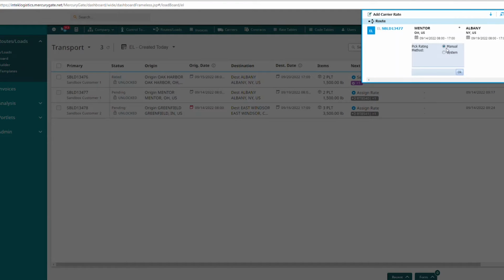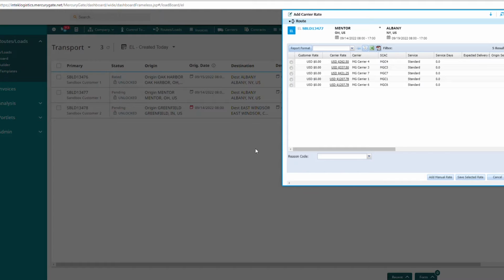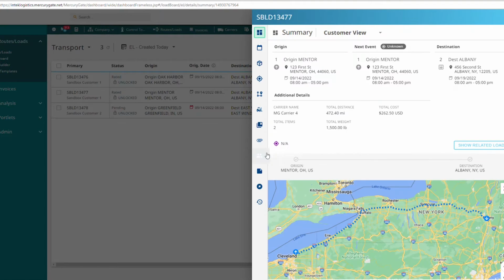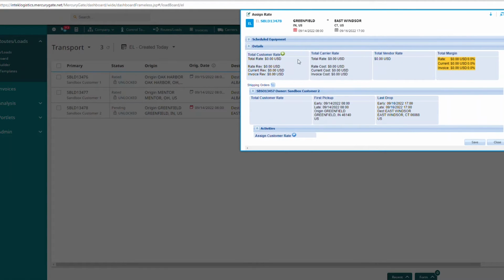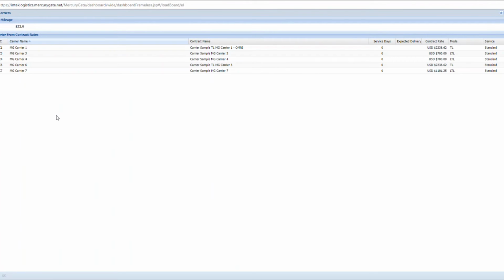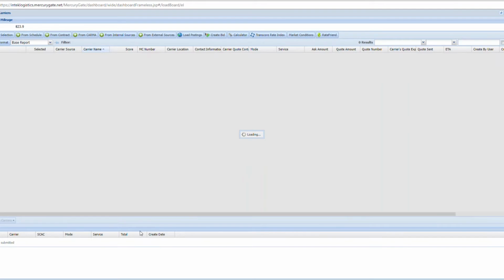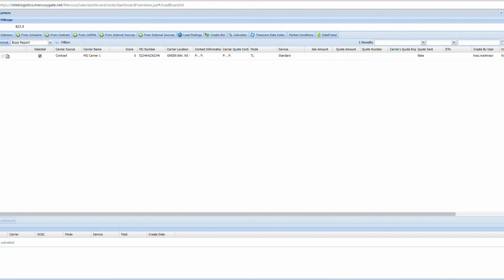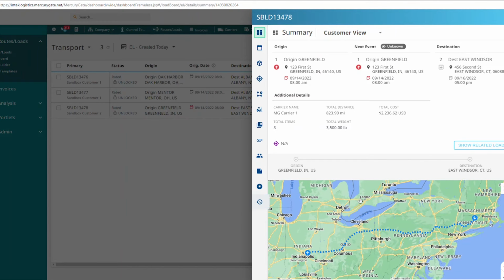MercuryGate TMS Tutorial: How to Add a Carrier Contracted Rate from the Load Board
In our latest MercuryGate TMS Tutorial, our certified expert Traci takes you step-by-step through how to add a carrier contracted from the load board.